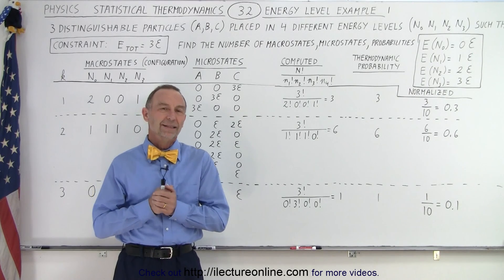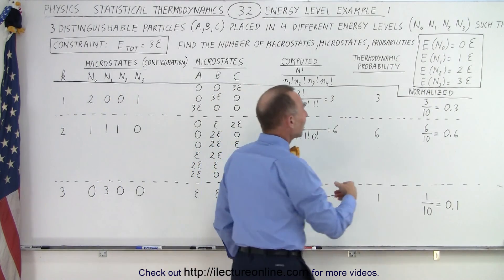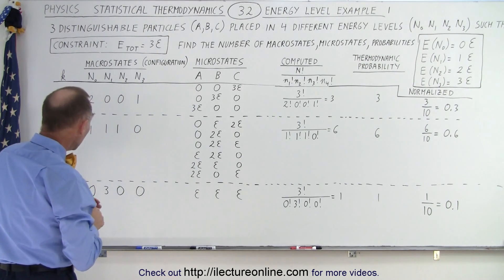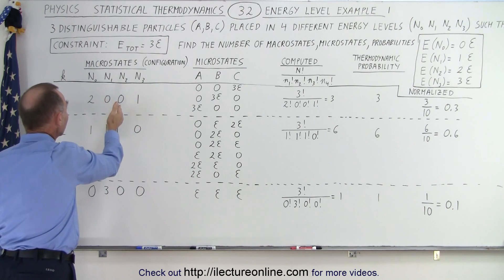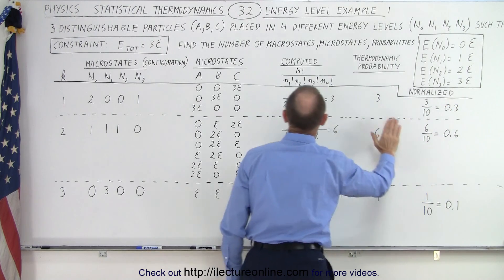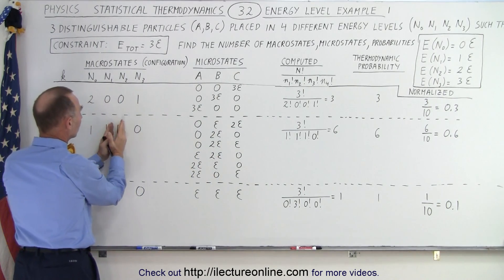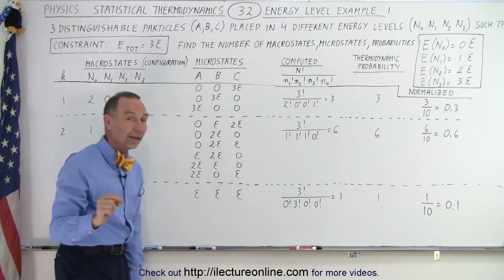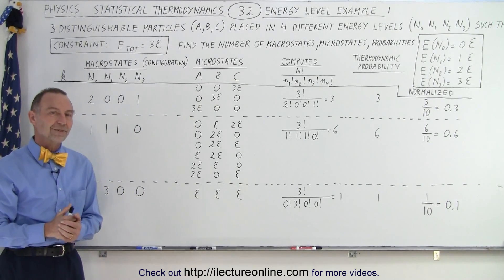Physics 32.5 Statistical Thermodynamics (32 of 39) Energy Level Example 1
We are going to expand our ability to find the number of microstates and macrostates when we are dealing with energy levels in 3 distinguishable particles (A, B, C) like electrons that could exist in different energy levels. Example 1